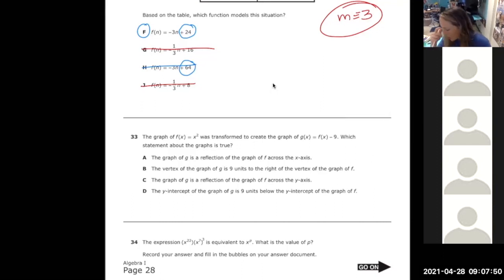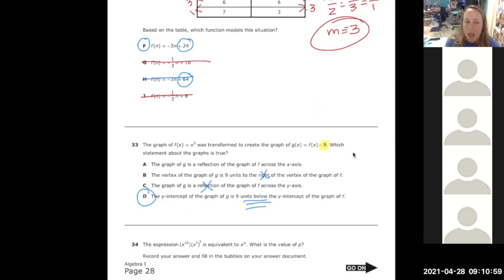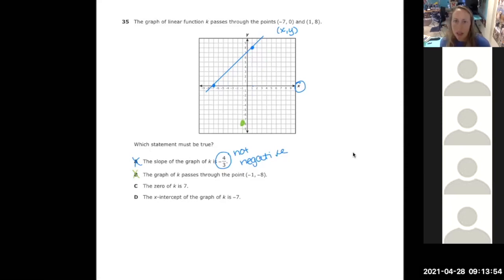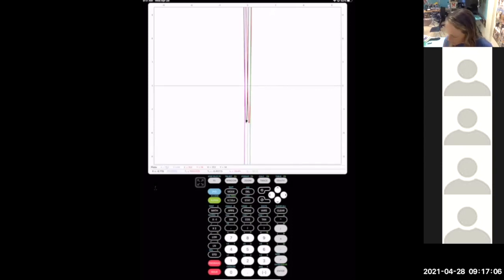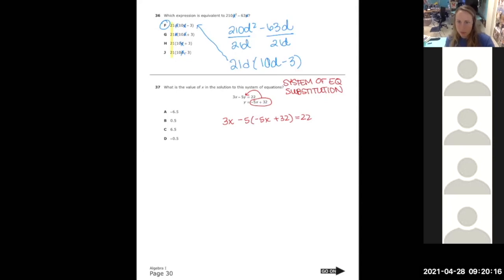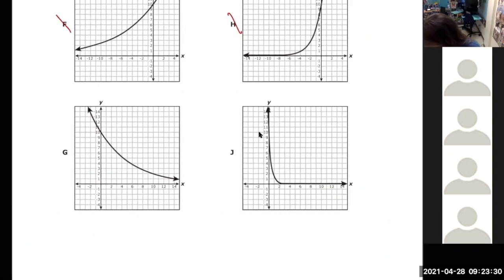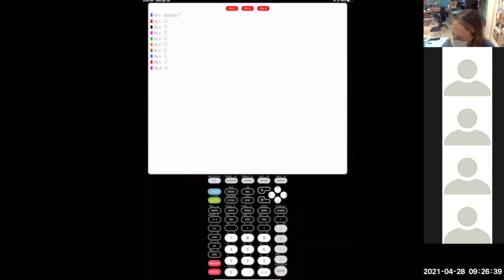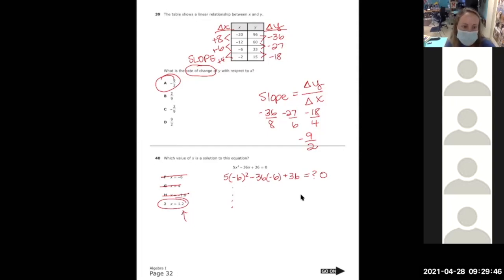STAAR Released 2019 Questions 33-40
This video is about STAAR Released 2019 Questions 33-40